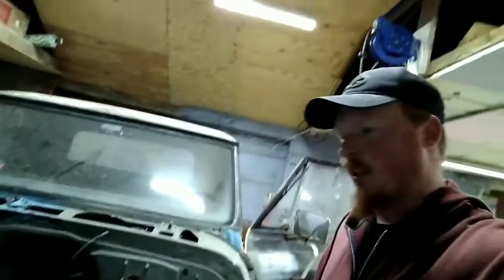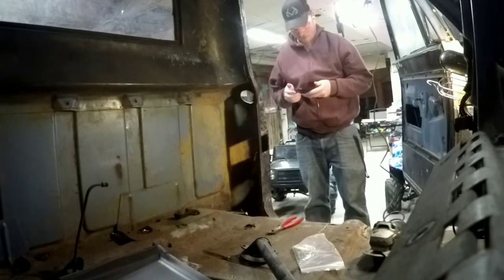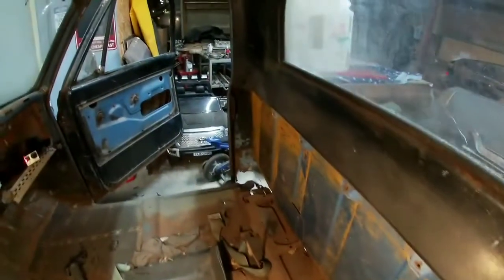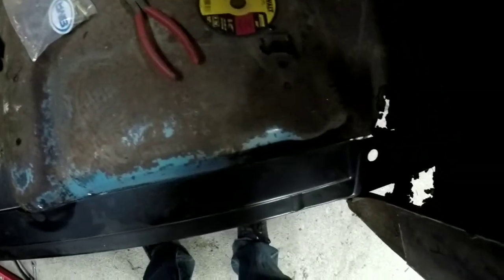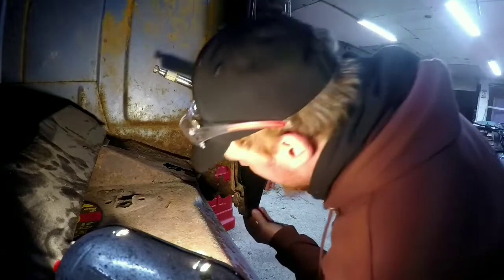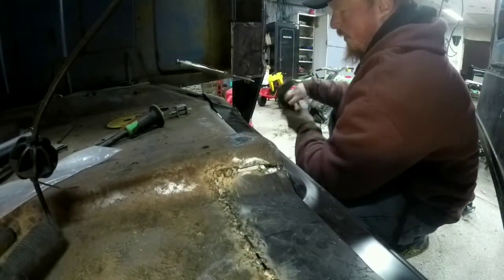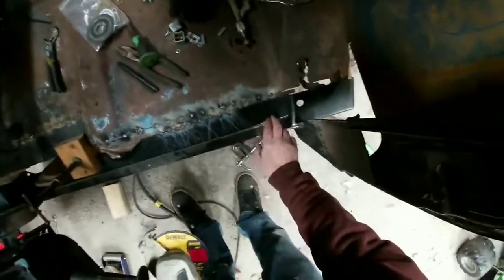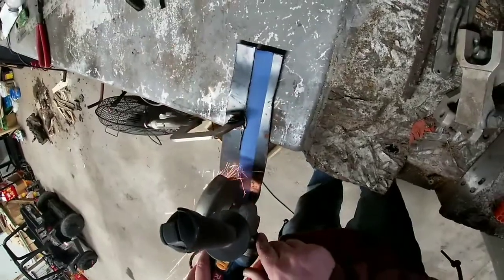67 C10 ep.2 outer floor and inner rocker replacement